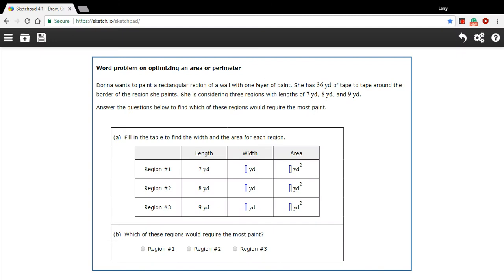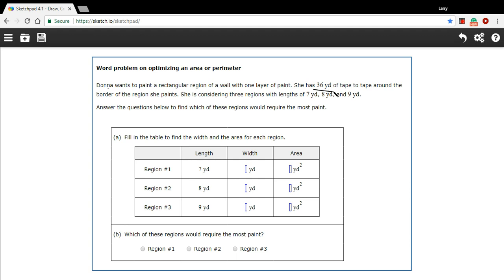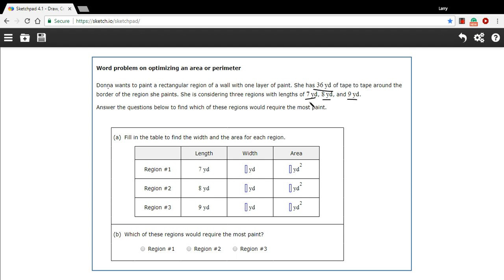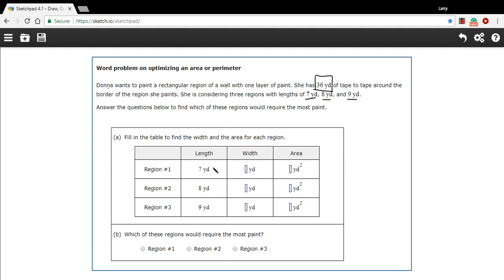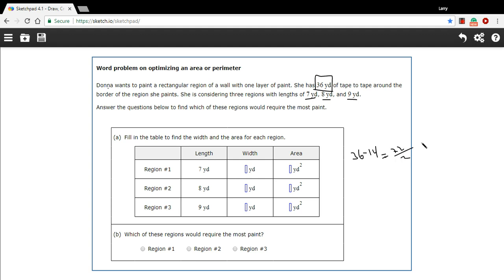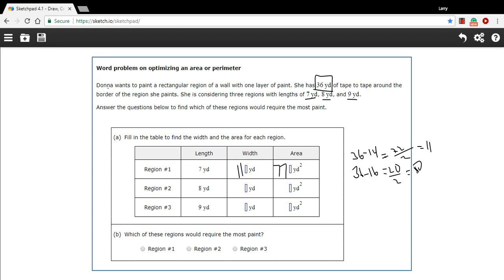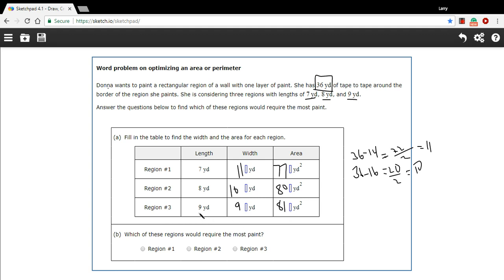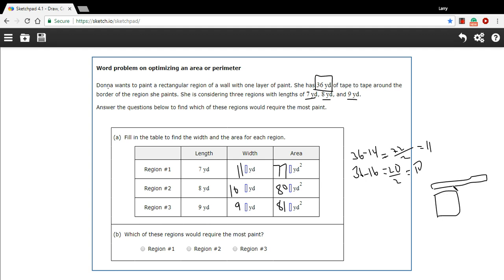Word problem on optimization of an area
How to solve a word problem involving optimization of an area